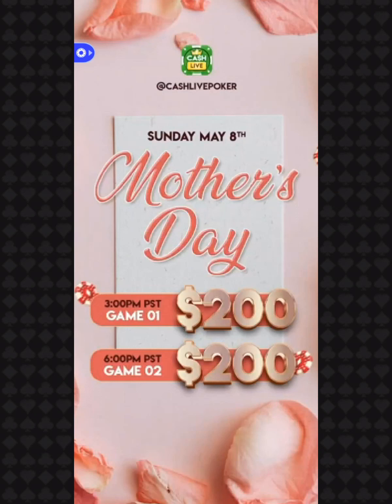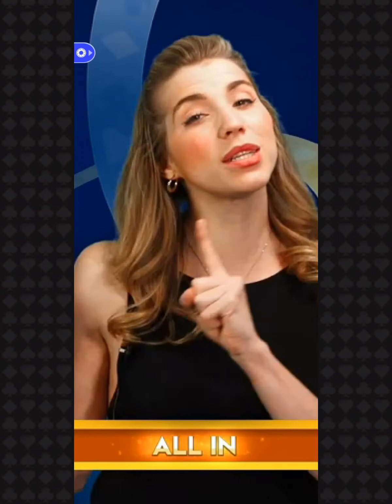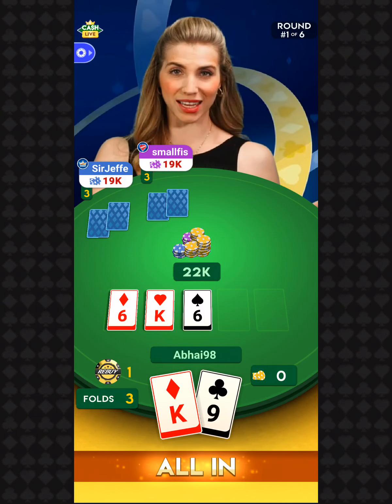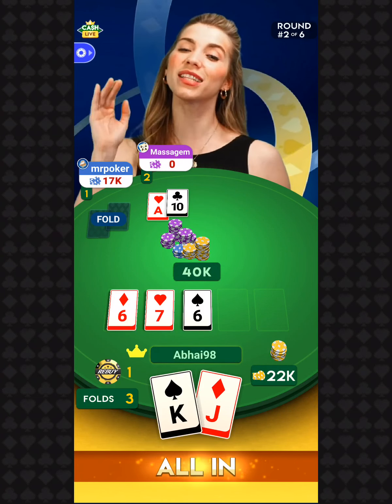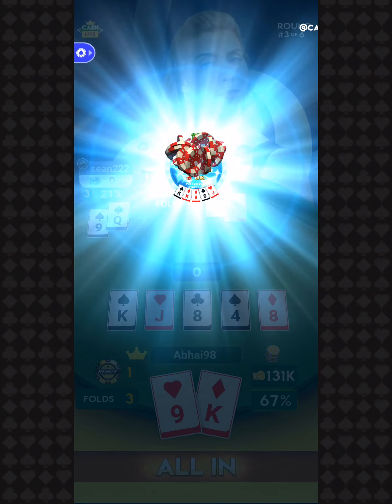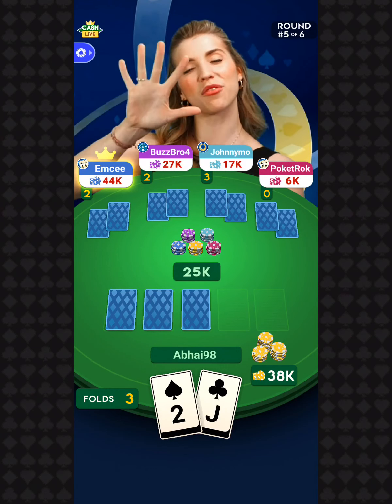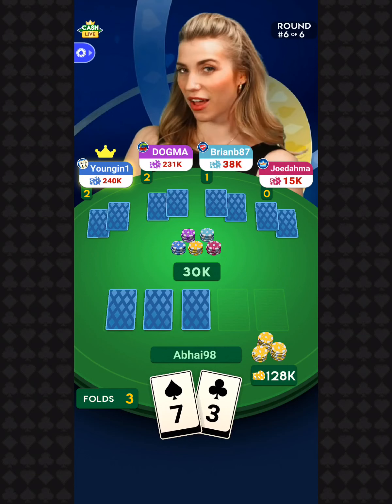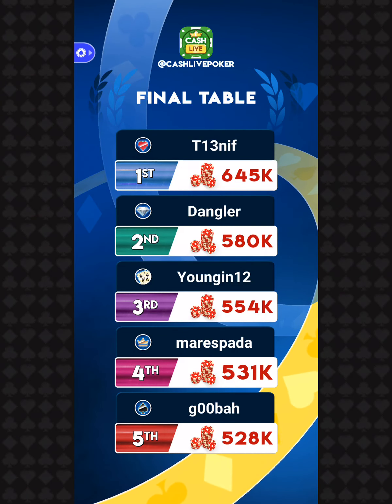Cash Live - 05/07/2022 (6:00pm)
A bit more of an aggressive approach paid off on today’s Mother’s Day eve Cash Live game. Copped a bit of friendly fire midway but a lucky break in the fifth round ensured a straightforward fold in the final. Enjoy the replay.

Recorded on my iPad.